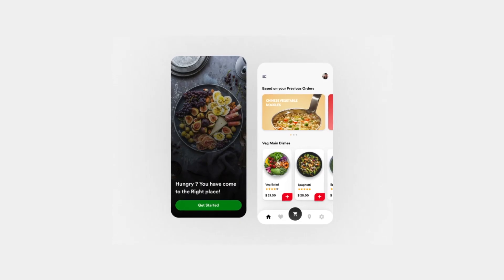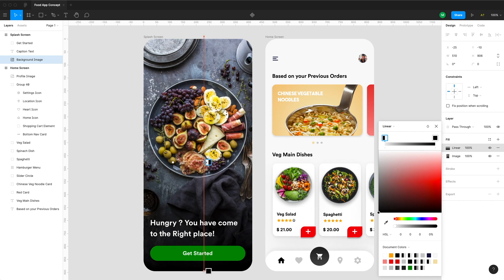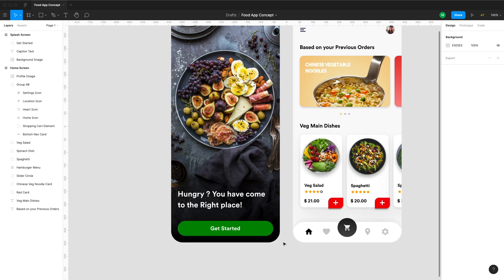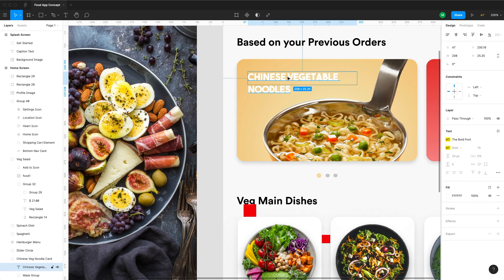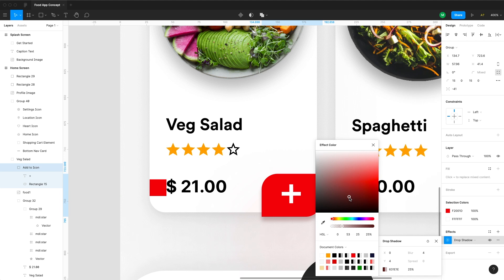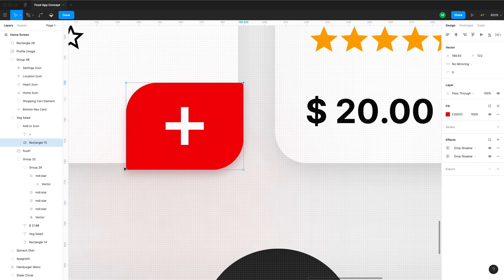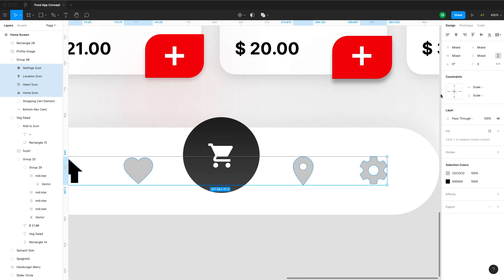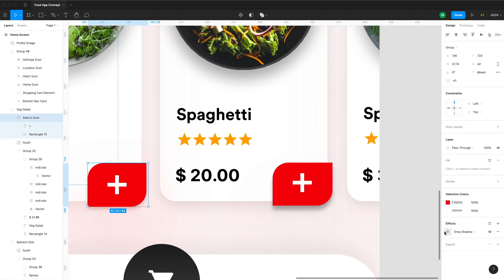UI Design Audit - looking at your designs #3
I had a backlog of a couple of projects to review, but when I saw the incredible progress this guy made in a matter of weeks I decided to take care of this one first! This is a UI audit only, so not looking at the UX design, but I tried to condense as many useful tips and feedback as I could into a short-form video.

If you want me to audit your design, send it over via twitter :-)